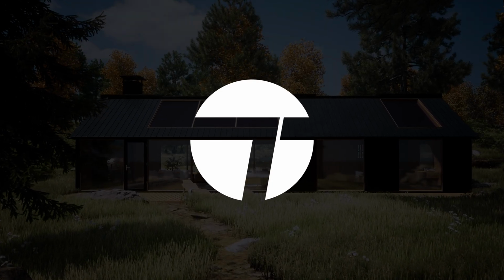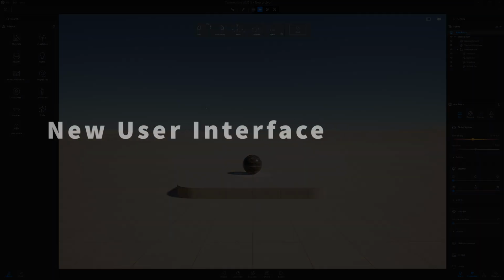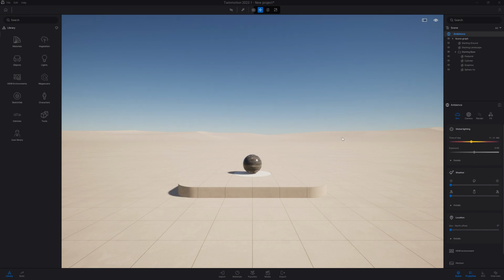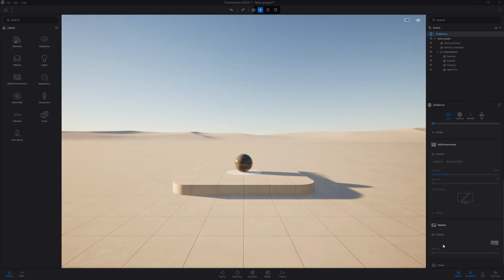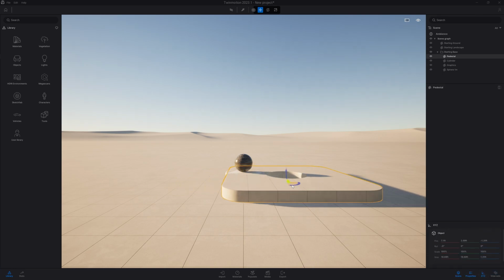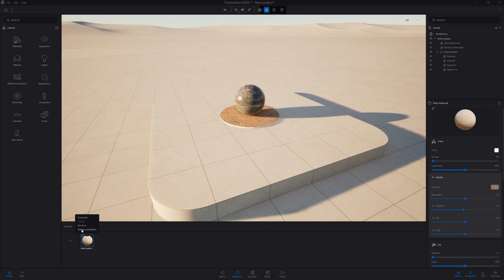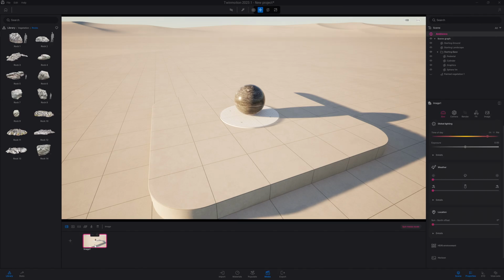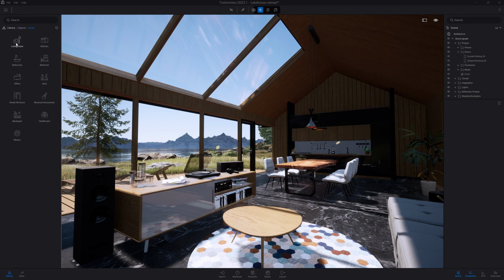Twinmotion 2023 | Quick Start Guide | Ep. 1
In this video, we showcase the brand new user interface for Twinmotion 2023. This software is still in it's BETA phase and under development, so some aspects to what we cover may change subtly.

The new UI is more intuitive, clean, and user friendly to where you can focus straight on your content.

I'll be sure to cover as many aspects to this software as time goes on. If you have any suggestions or questions to things you'd like me to cover, please let me know in the comments below and I'll be sure to cover it in a dedicated video or via a livestream here on YouTube or Twitch.